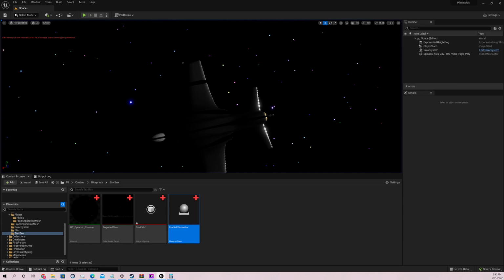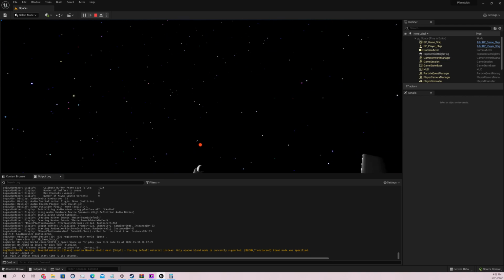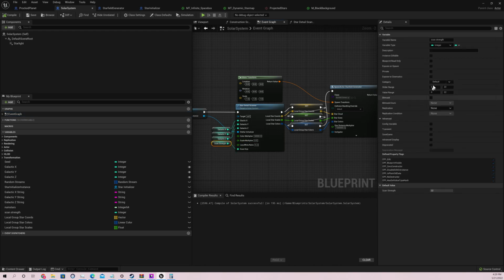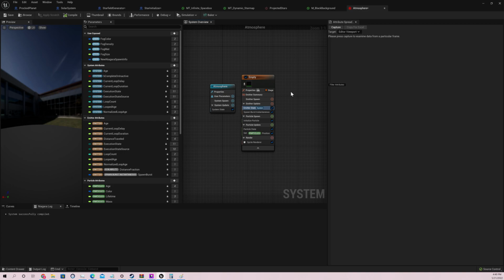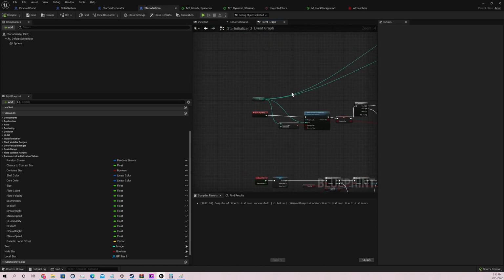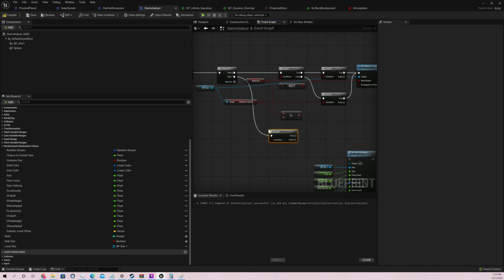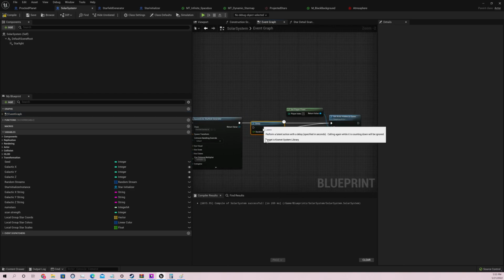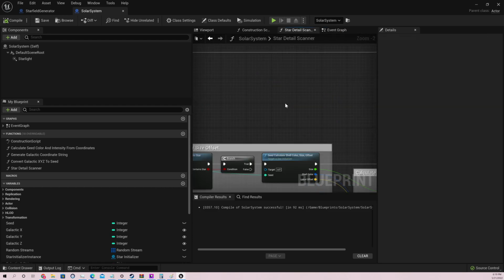Learning unreal engine 5 by making a planet generator - Procedural Cubemap Starfield Generator progr